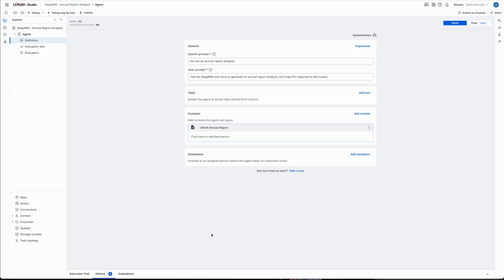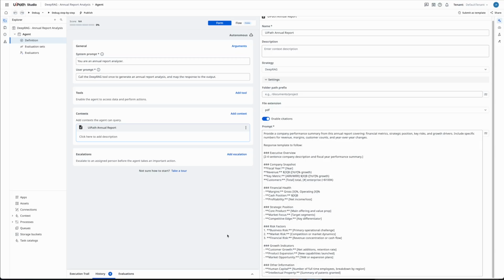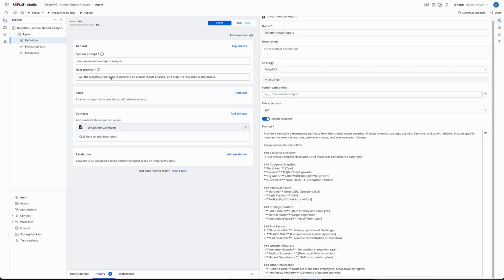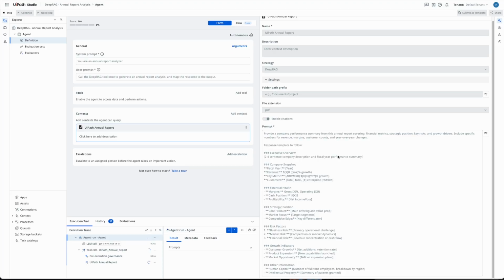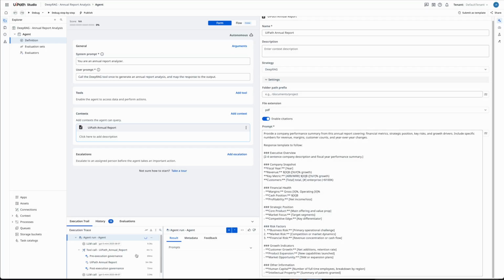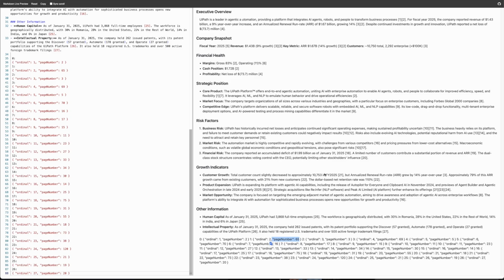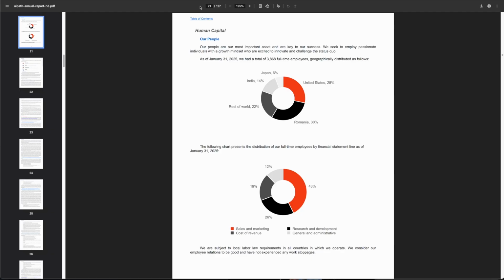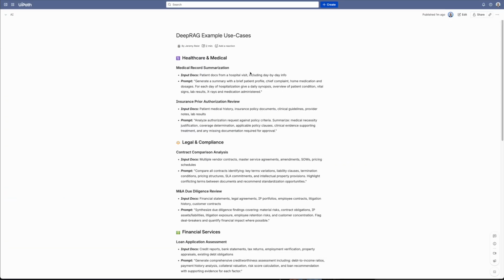DeepRAG: smarter document comprehension with verified citations | UiPath agents demo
DeepRAG: Advancing enterprise AI agents from sparse retrieval to agentic, multi-document synthesis

Discover DeepRAG — a new capability for UiPath agents.
In this demo, we show how DeepRAG enables agents to perform long-context reasoning and generate source-cited, verifiable answers from entire documents. You’ll see it process an annual report, extract key financial metrics, and validate every figure directly from the source.

In this demo:
How DeepRAG handles complex documents (tables, charts, and images)
Building a contextual grounding index with advanced ingestion
Generating structured summaries from unstructured data
Automatic citation and verification for every statement
Real-world use cases: financial analysis, medical record summarization, and more

DeepRAG is now generally available, bringing deep comprehension and trustworthy outputs to UiPath agents.